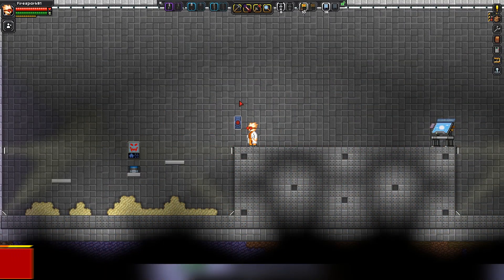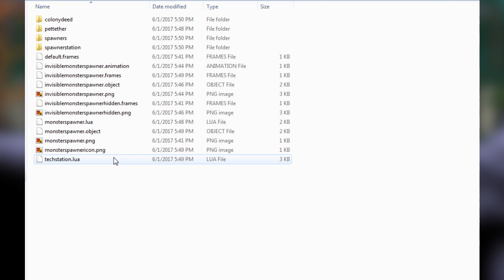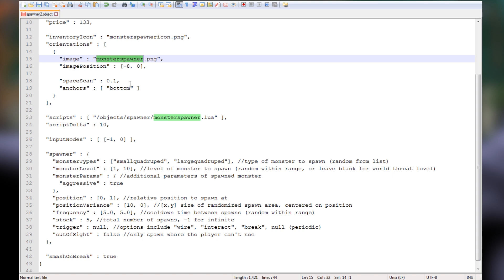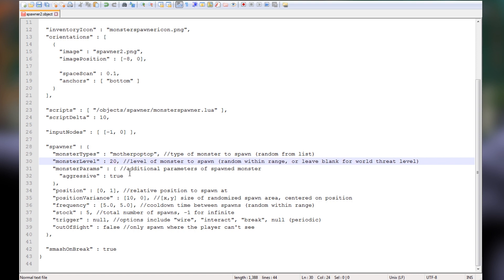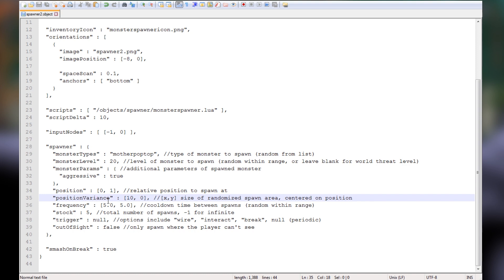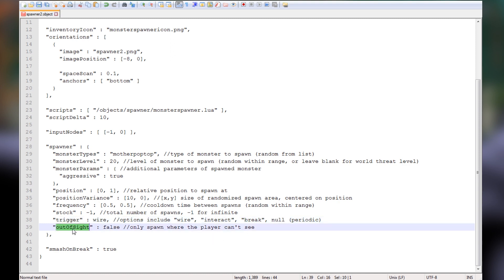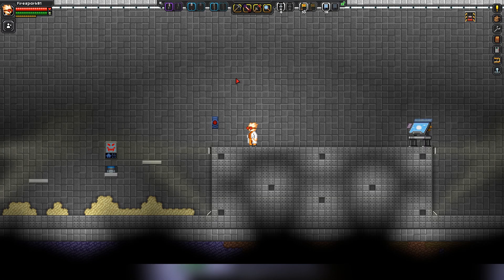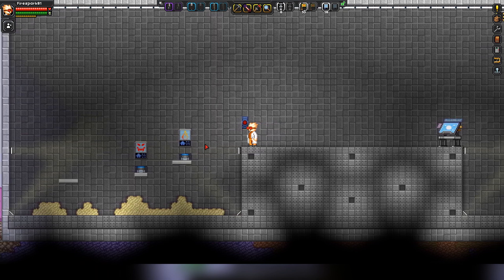Starbound Modding Tutorial: Custom Spawner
In this episode I show you how to make a custom monster spawner for Starbound 1.3.